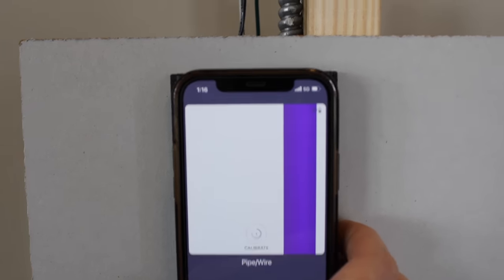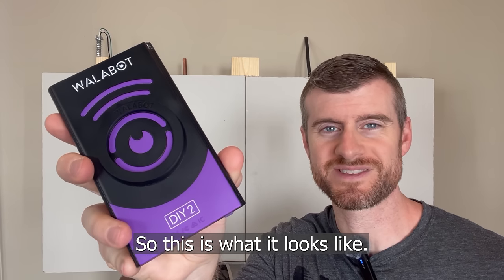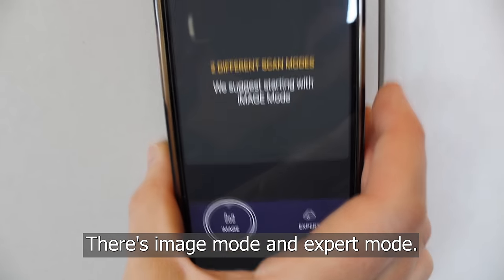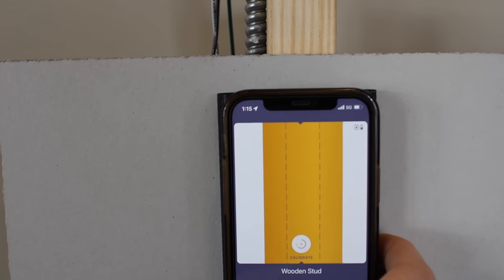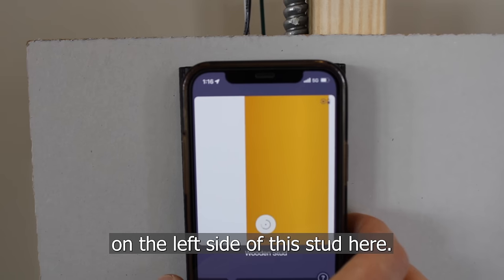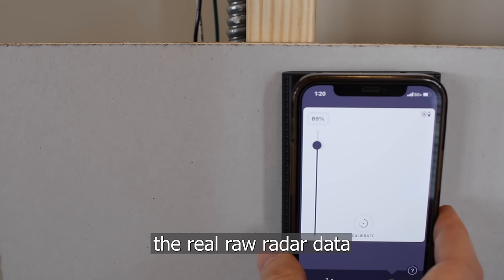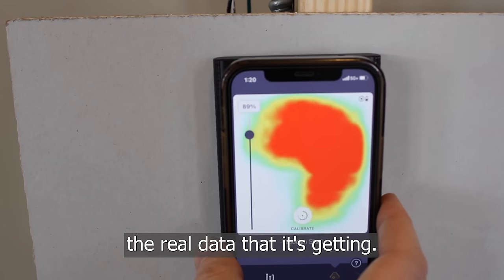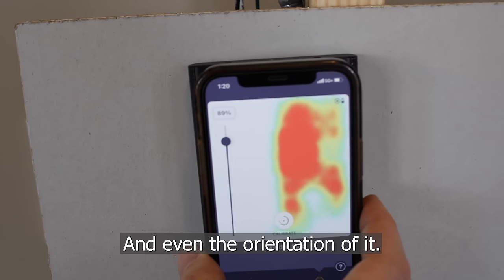The Most Advanced Stud Finder?🤔 Walabot DIY 2 Review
Is the Walabot DIY 2 really the most advanced stud finder on the market? Join @BStride as he puts it to the test in this in-depth review! Learn how to set up and use the Walabot DIY 2 to find studs, wires, pipes, and more hidden behind your walls.

to get yourself the DIY 2 or DIY 2M or Bundles.